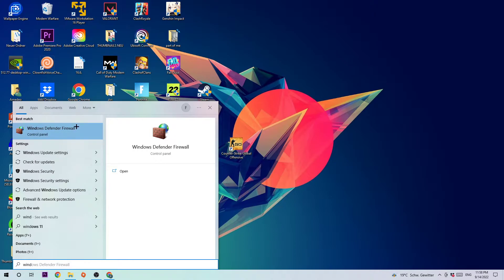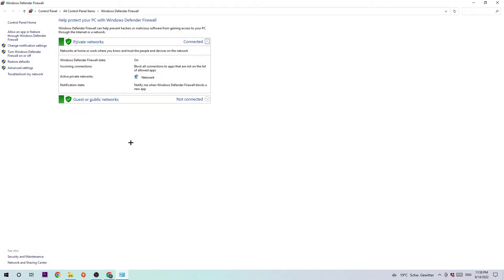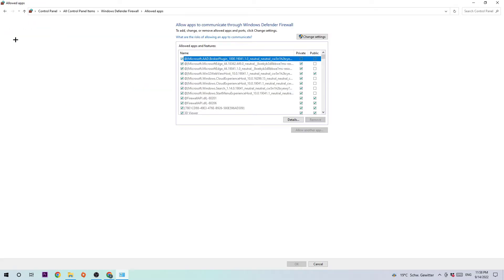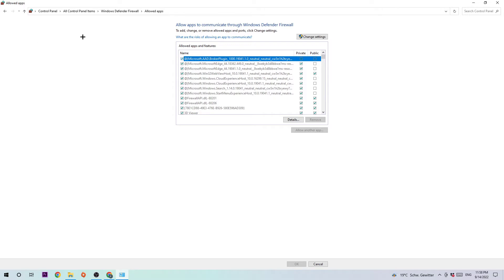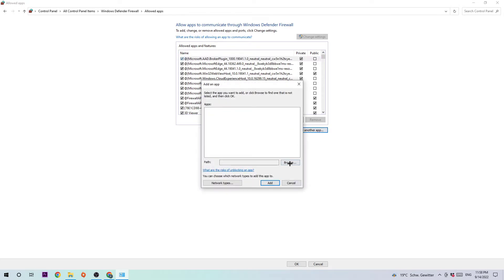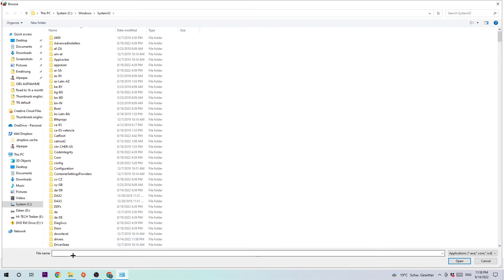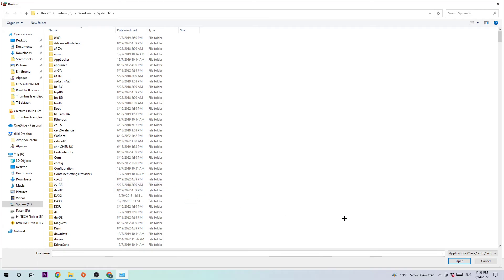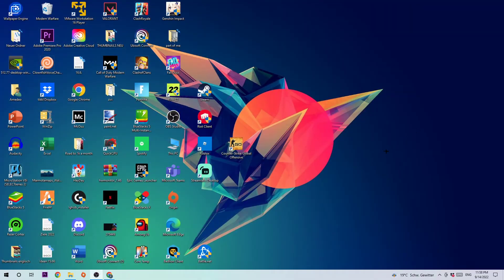Dayz - How to Fix Black Screen & Stuck on Loading Screen | Complete TUTORIAL 2022